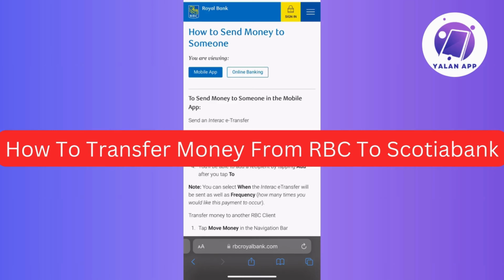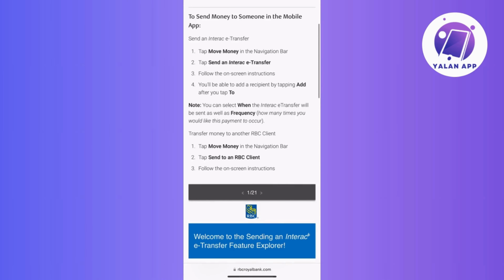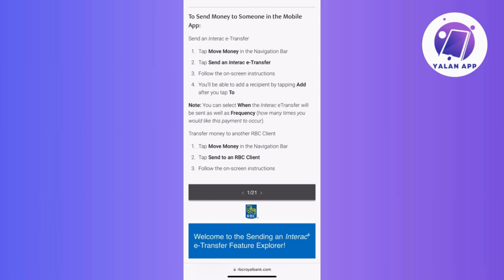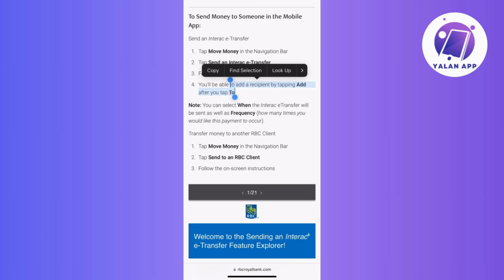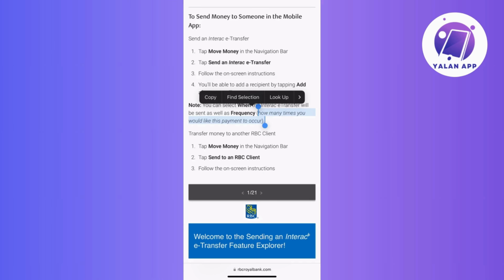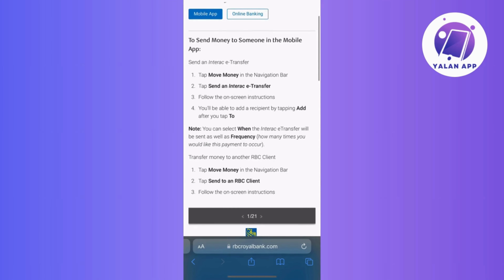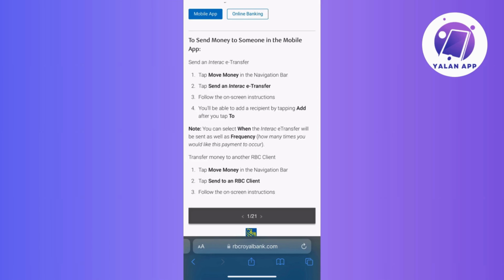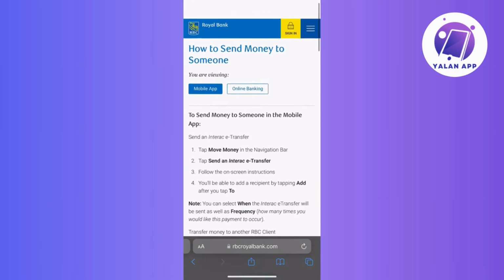How To Transfer Money From RBC To Scotiabank (2025)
If you need to transfer money from your RBC account to Scotiabank, this tutorial will guide you through the steps!